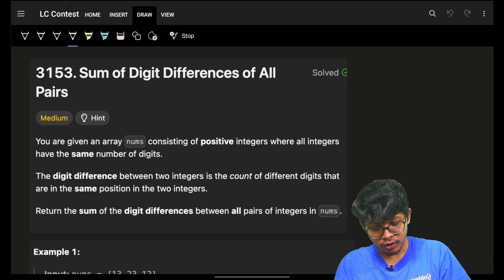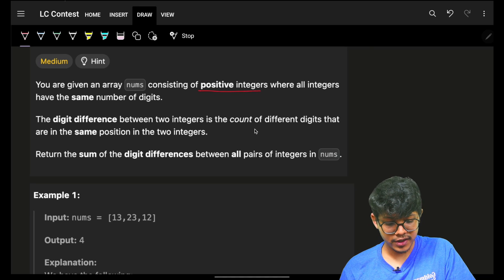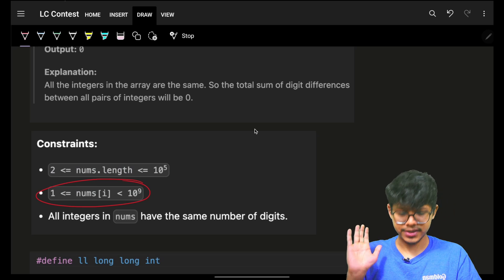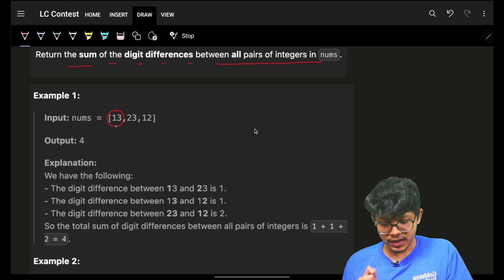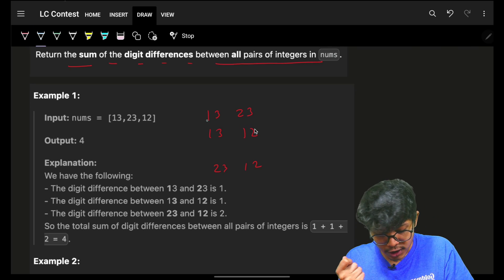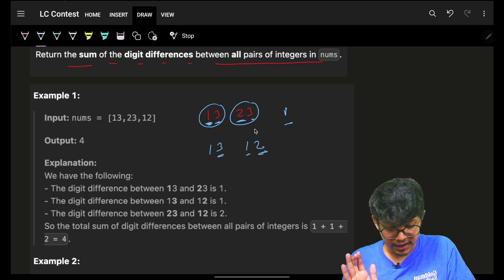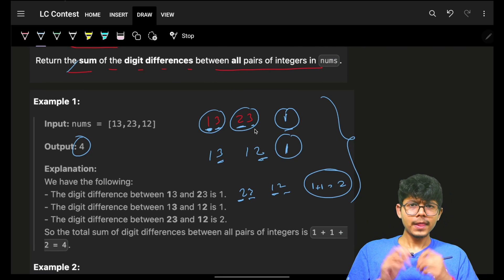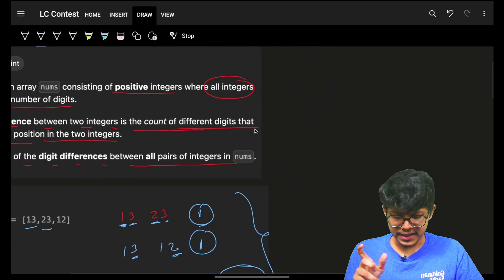3153. Sum of Digit Differences of All Pairs | Arrays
In this video, I'll talk about how to solve Leetcode 3153. Sum of Digit Differences of All Pairs | Arrays | Sum